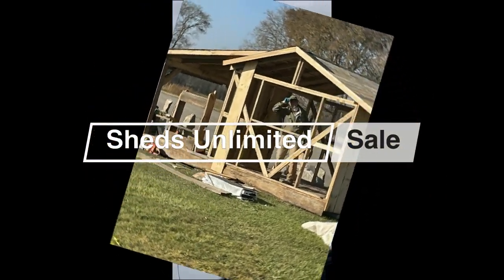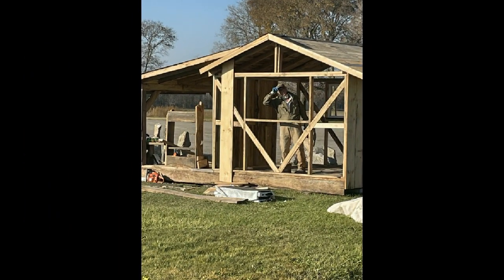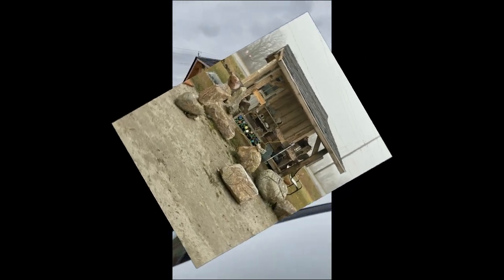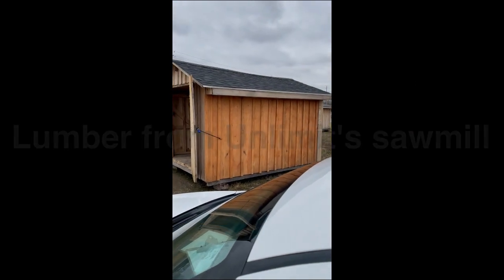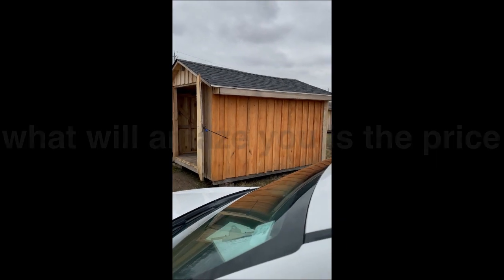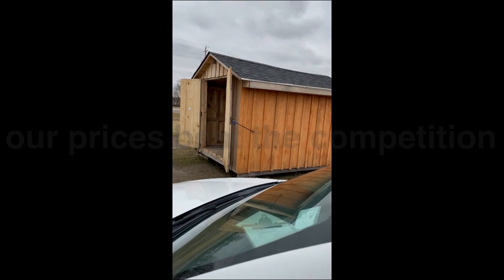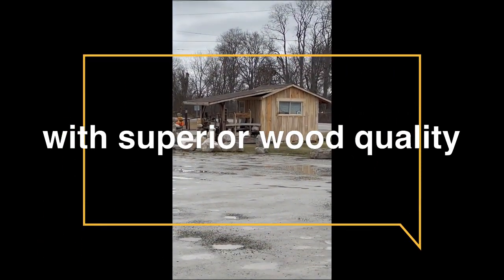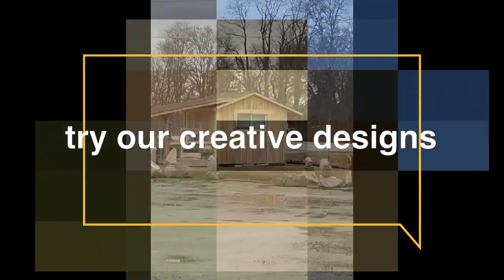sheds unlimited chatham market 0 copy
Canadian Broadcaster/Artist speaks with Rick about the construction of the Art cabin and Shed Unlimited sheds